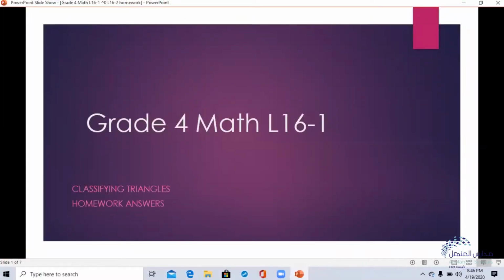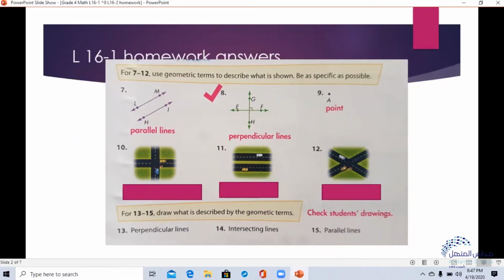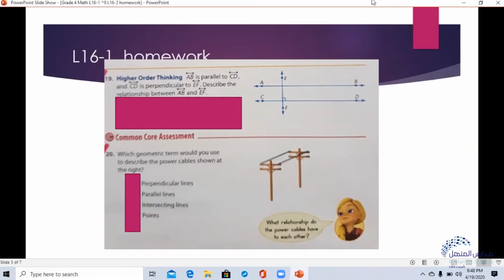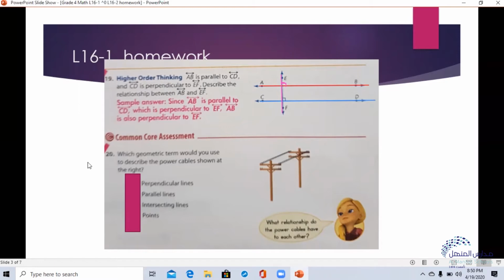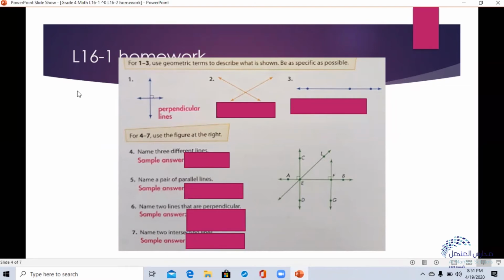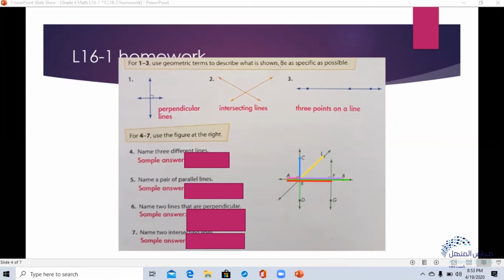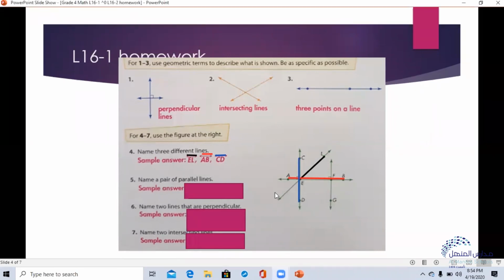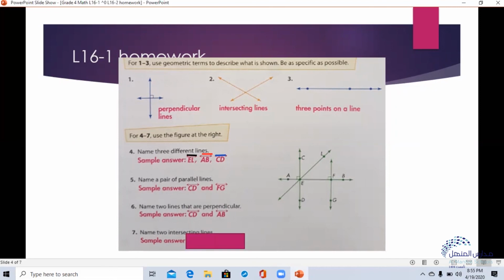Math G4 L16 1 answers 19 04 2020 vid